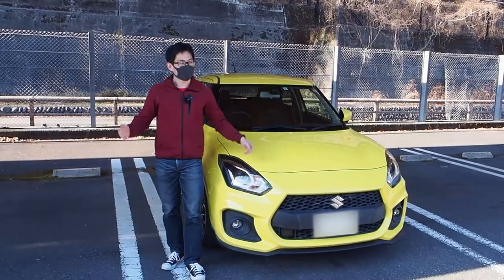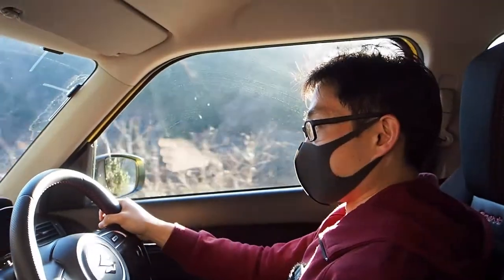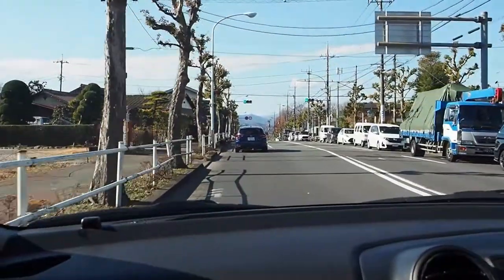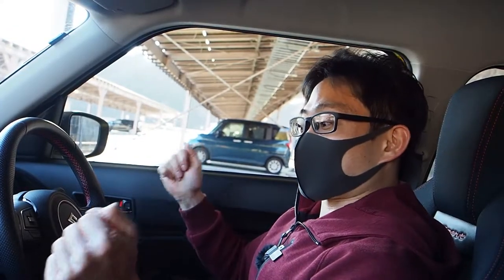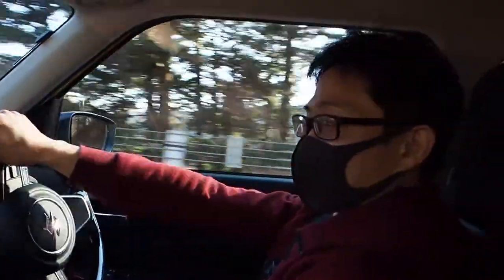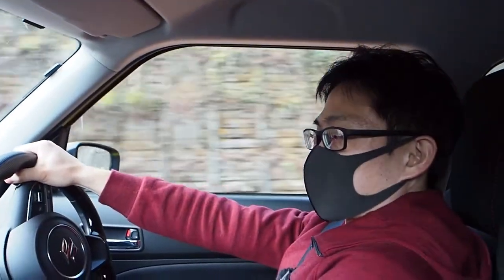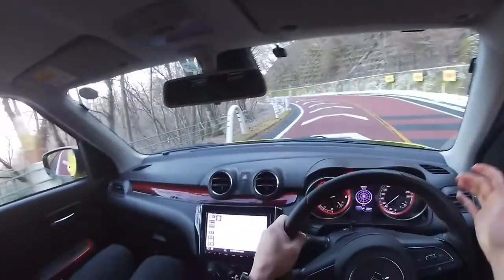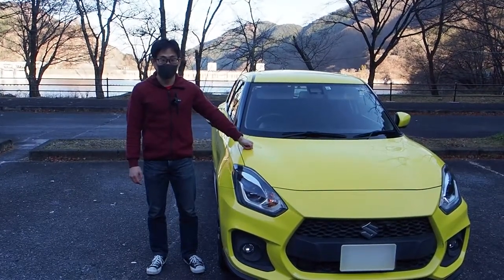2017 Suzuki Swift Sport in the outskirts of Tokyo!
I take the 3rd gen 2017 Suzuki Swift Sport around the mountains near the edge of Tokyo and find out if a manual transmission fixes everything I didn't like about the normal Swift.

This video is not sponsored and all expenses came out of my own wallet. This is more of an "impressions video" based on my experience of driving a rental car and definitely not a professional review for a known publication.